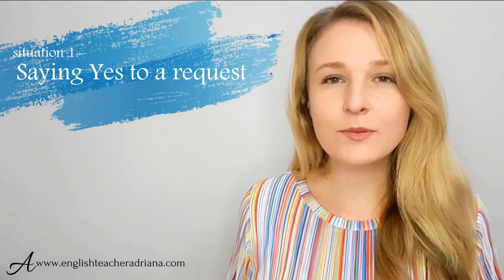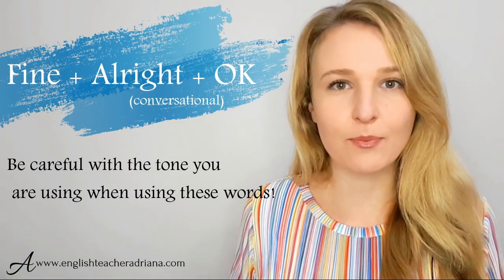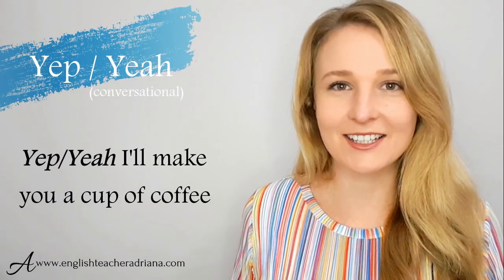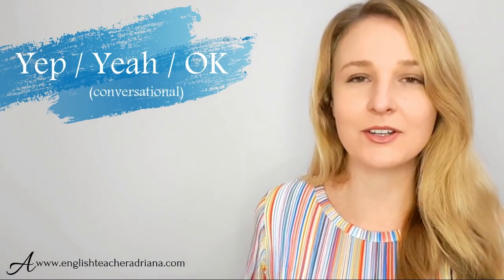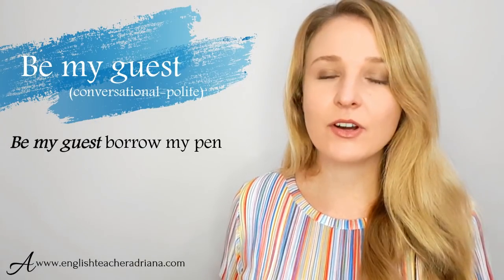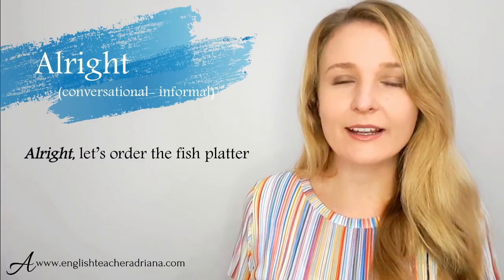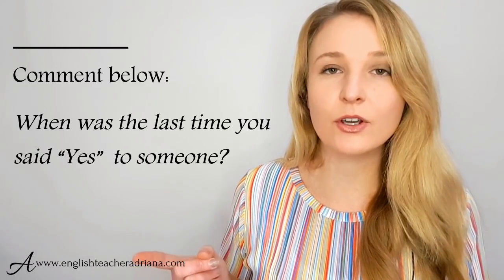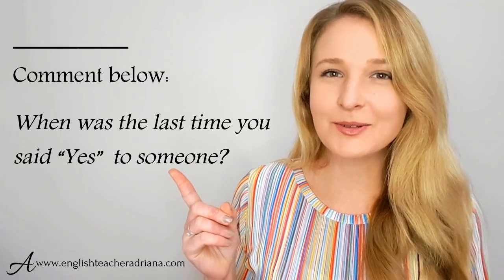STOP SAYING YES TO EVERYTHING Improve your Vocabulary with these Advanced English Words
Stop saying yes to everything and Improve your Vocabulary with these Advanced English Words

The English language is a means of communication and it is a way to learn new skills and meet different people.  The more you consistently use your English, the better and faster you will improve.

Thanks for being here and for being awesome :)